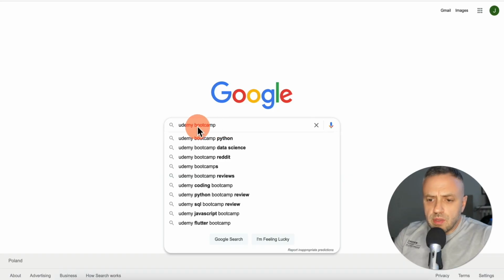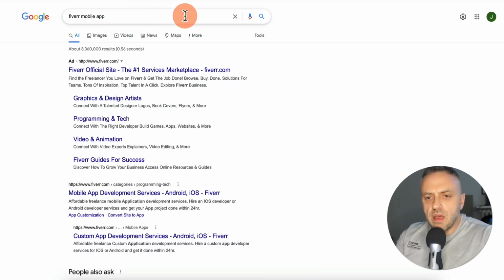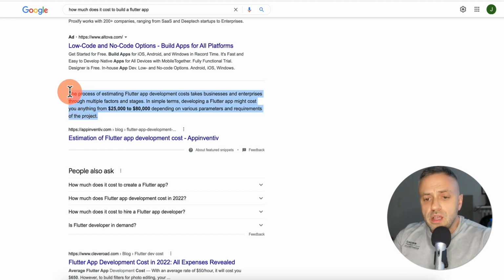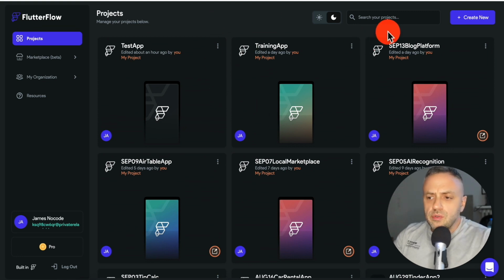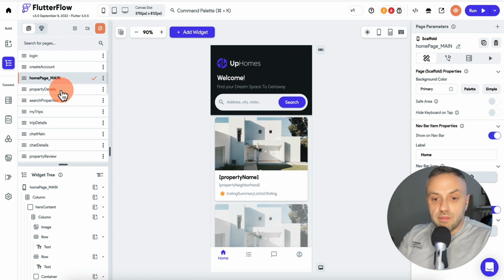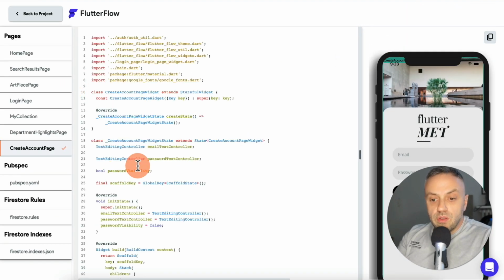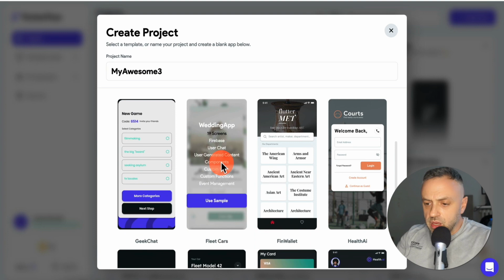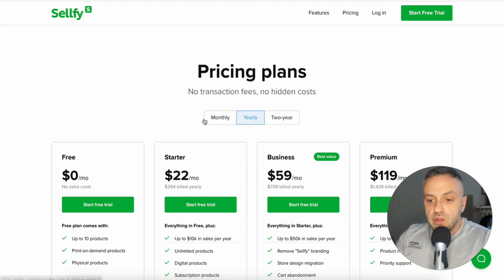Make Easy Money With ZERO Work ($2,150/Mo - NEW METHOD)